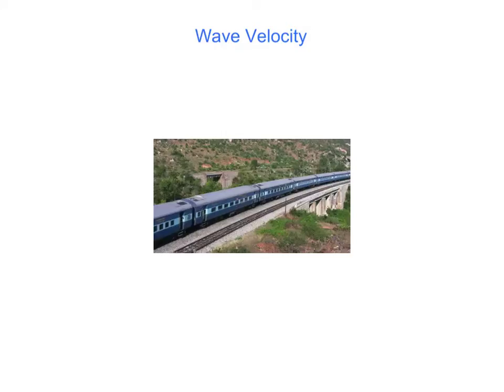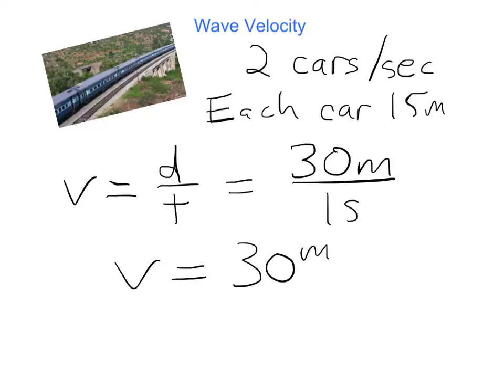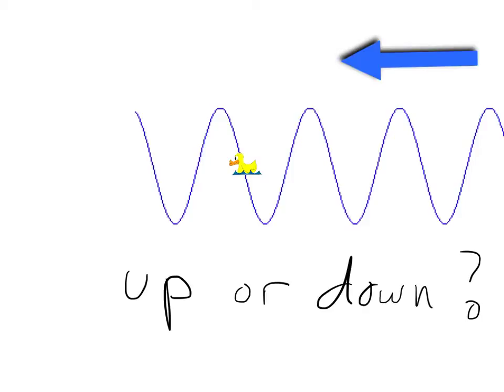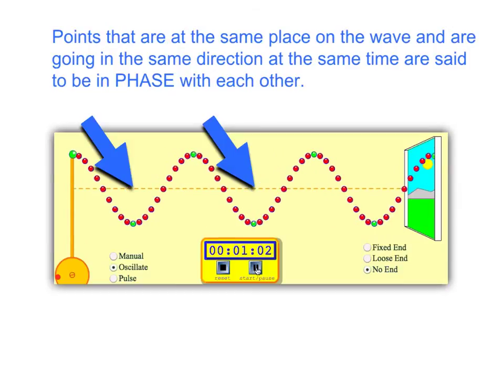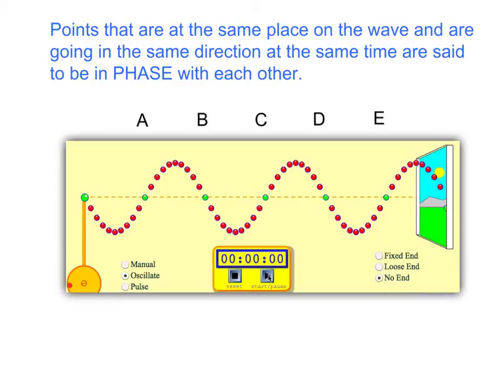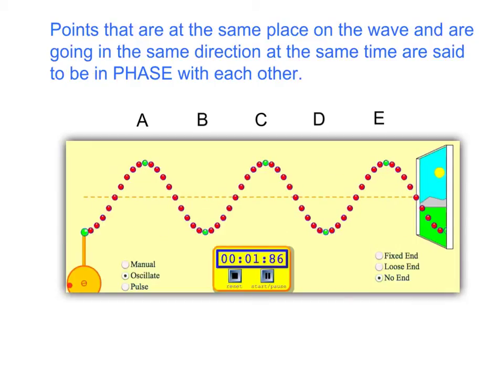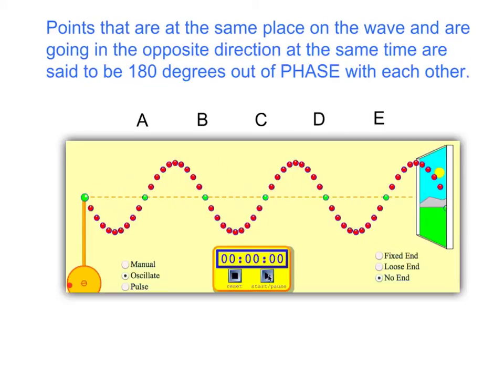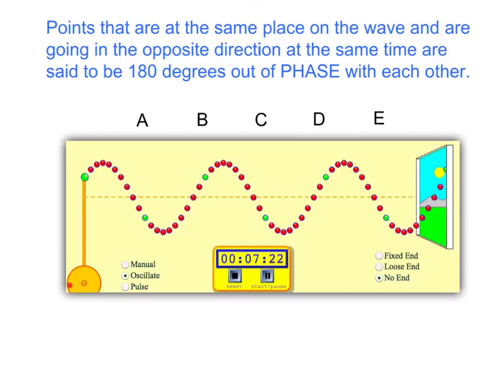Waves3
More wave basics, wave velocity, phase of a wave